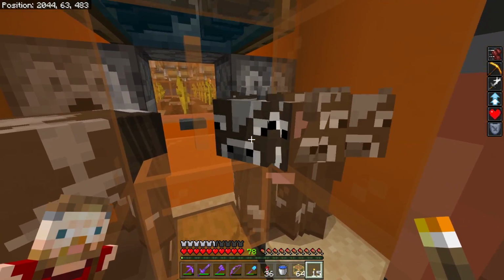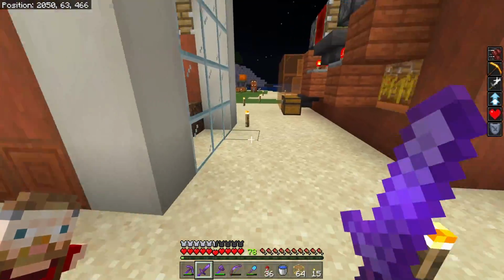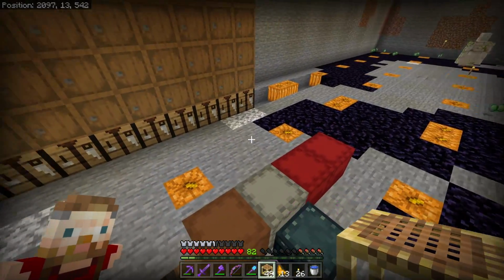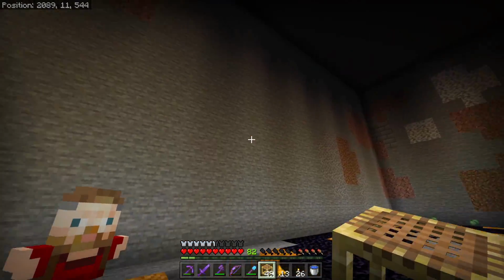Slaying a Chest Monster and moving onto Storage! - Truly Bedrock S2E44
Finally I'll be sort my storage once and for all, I will (hopefully) keep it in good order. This project also starts my process of reducing the number of farms I have above the ground, I'm making a switch to nano farms as opposed to passive farms. Really looking forward to how this project will progress.

Truly Bedrock is a vanilla Bedrock Engine Minecraft server for Youtubers. Basically we're all committed to producing regular fun letsplay episodes for everyone.